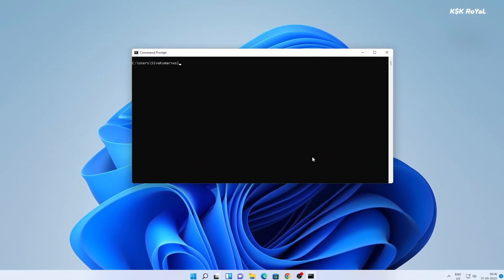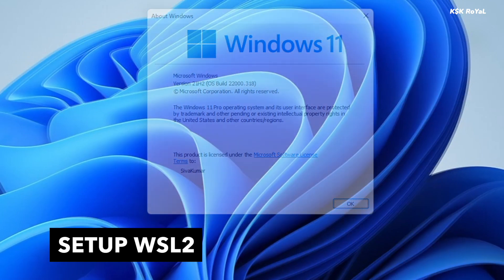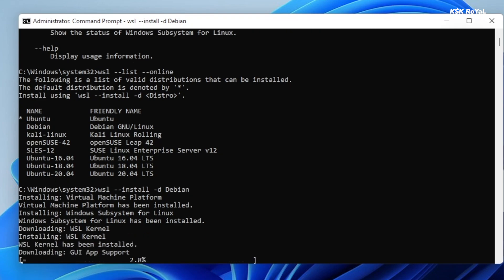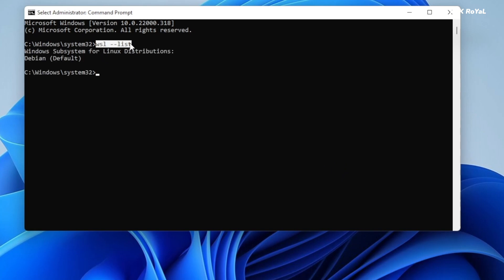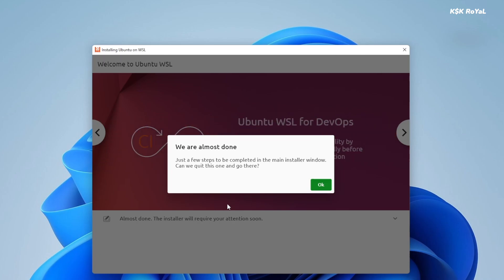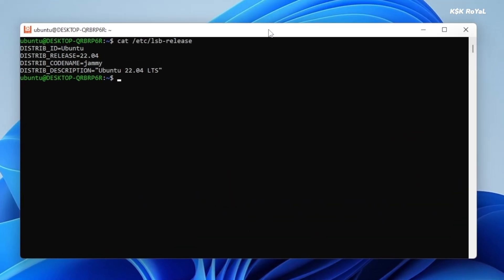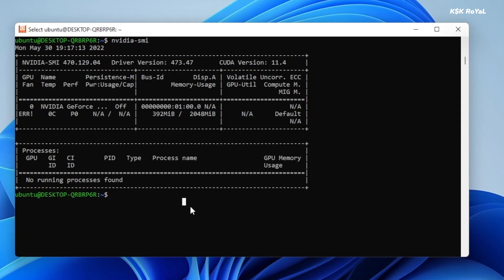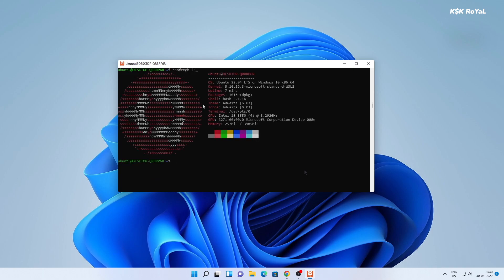How To Install Ubuntu 22.04 LTS On Windows 11 With WSL2 + RUN Linux GUI Apps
In this video, I am going to show You how to install ubuntu 22.04 LTS on windows 11 using Windows system for Linux 2.

Install Ubuntu Linux On Windows 11 Using WSL 2, allows to access the Linux bash shell that way you can run commands like grep, diff, sed & more. Thanks to the WSLG , using this feature we can run Linux GUI apps. Not only that, you can pin the Linux GUI apps to the taskbar just like windows 11. This indeed improves the seamless desktop experience.

Note :
** Works For Windows 10 also, But keep in mind Linux GUI apps won’t work in windows 10 computer**

00:00    Introduction
00:49    PreRequisites
01:02    Update Windows
01:15    Setup WSL2
04:05    Install Ubuntu 22.04
07:05    Run Linux GUI Apps
Recommended
        Videos To Watch ***
  *** Watch Other Tech
          Videos  ***